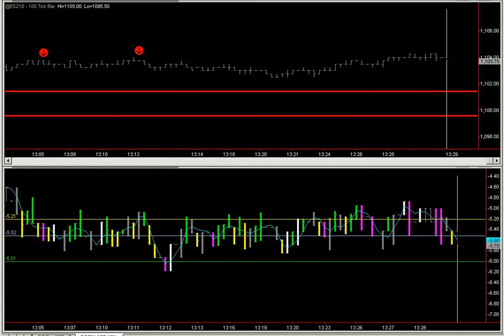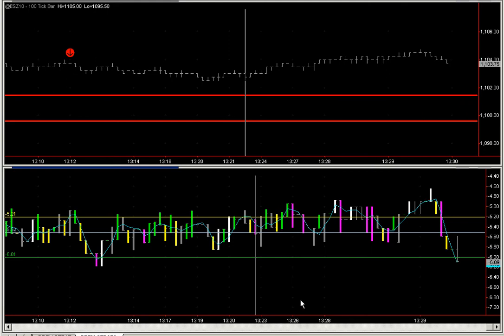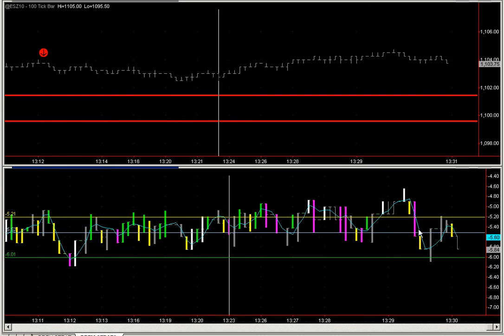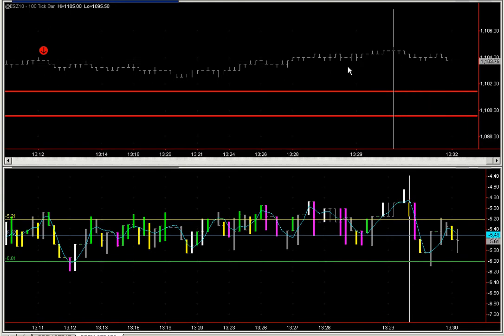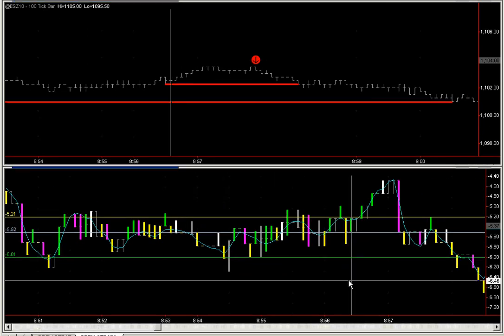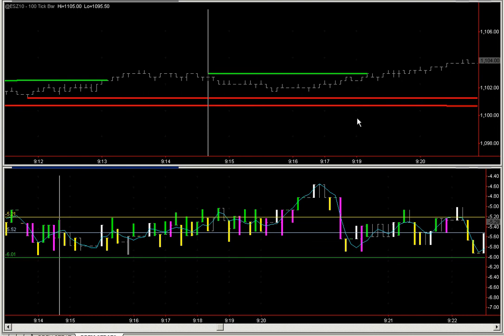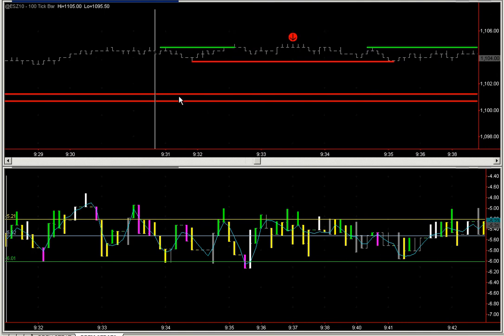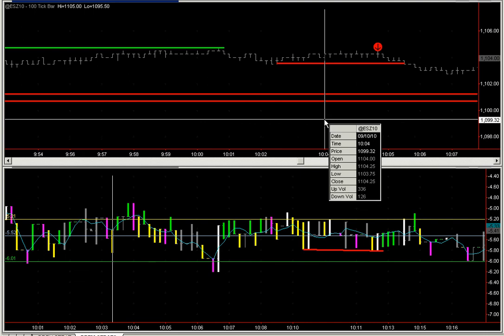Emini S&P 500 Day Trading Futures #5 RSKsys Perfect Trader Indicator Video 5, 9/10/10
RSKsys New Perfect Trader Indicator  Video #5 LIVE

This video ran slightly over so we had to cut it back after recording.  It ends prematurely.